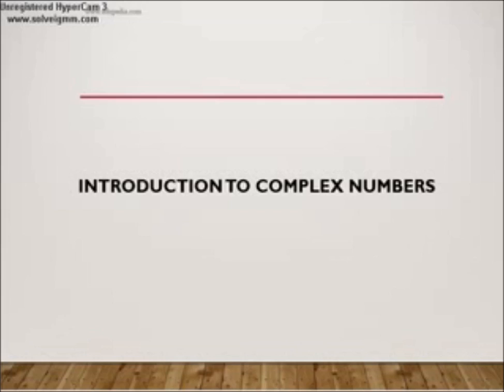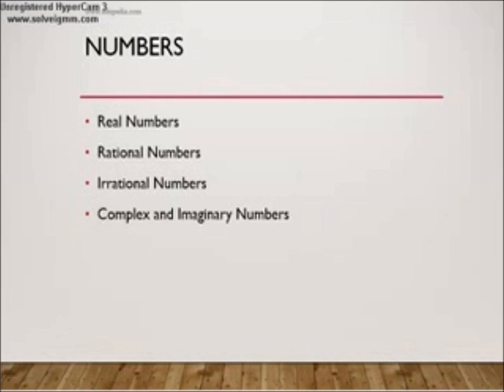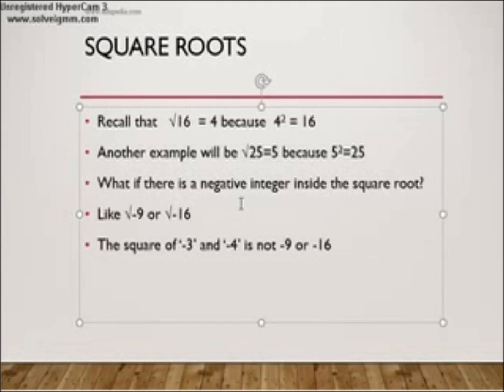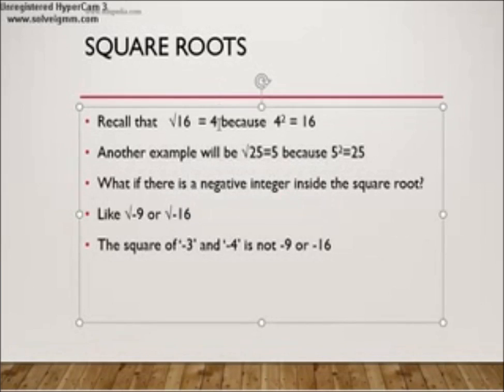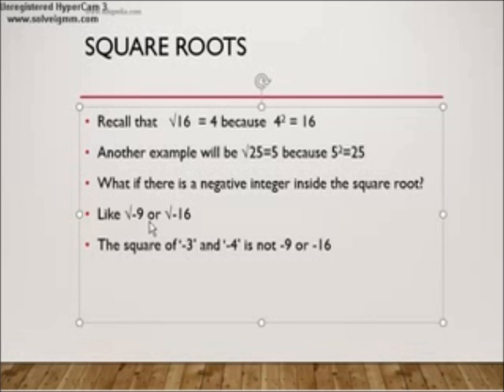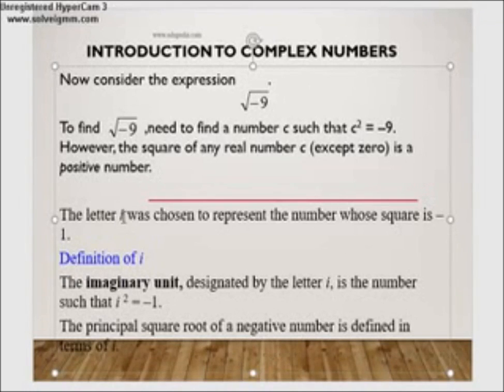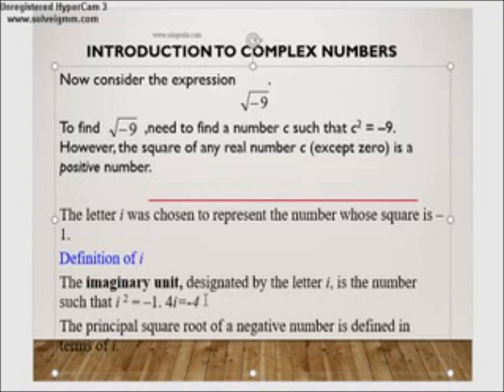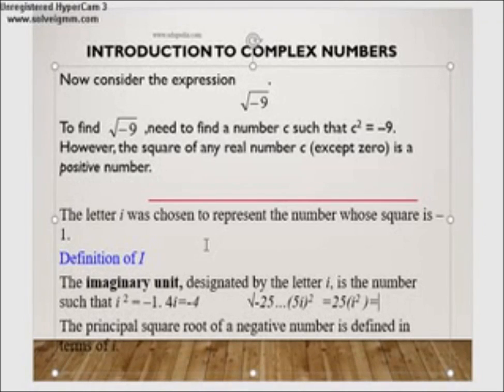Complex Numbers - Introduction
Maths(Grade 11): High School Learning: Introduction to Complex Numbers:
Real Numbers
Rational Numbers
Irrational Numbers
Complex Numbers
Imaginary Numbers.

Square Roots:
Introduction to Complex Number:Definition of i:
The imaginary unit.